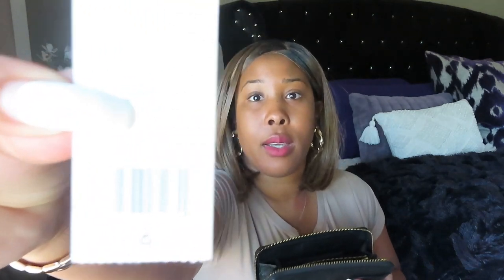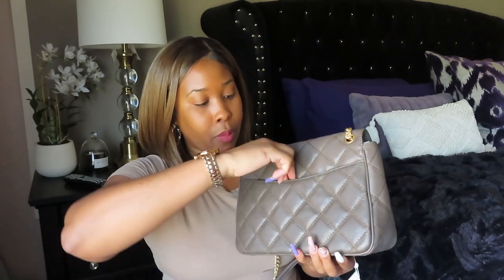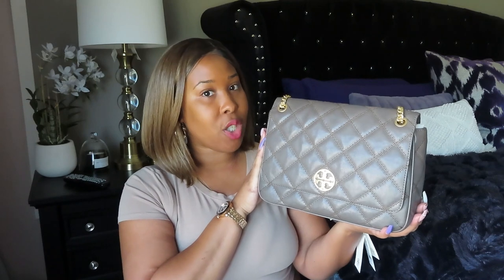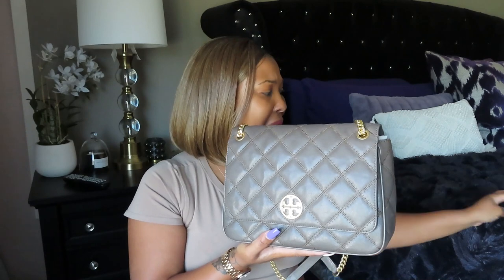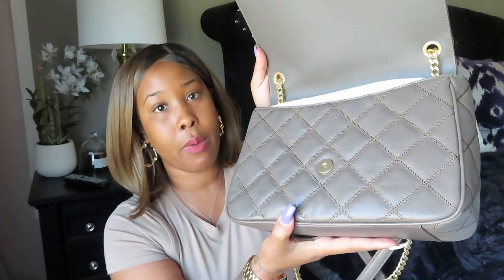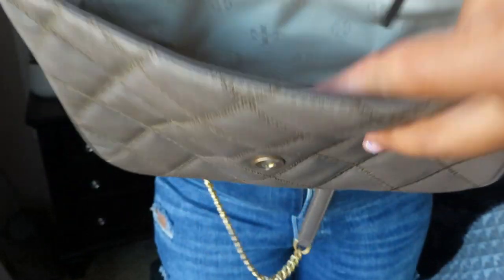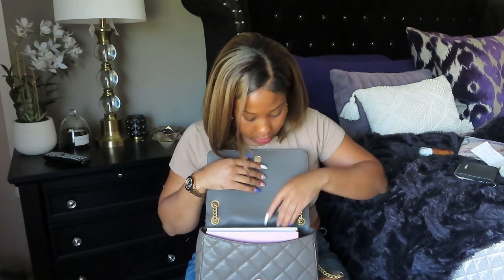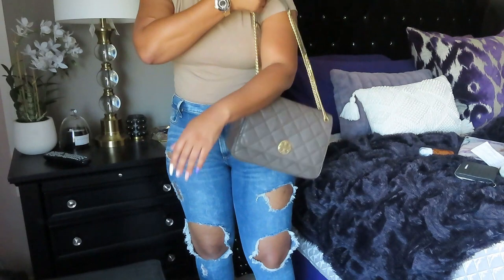Tory Burch WIMB | Super Cute Handbag Review 2022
Hey yall thanks for clicking my video today!!! 🥰
Speaking out loud..I'm actually a really shy person, so its different being on YouTube!